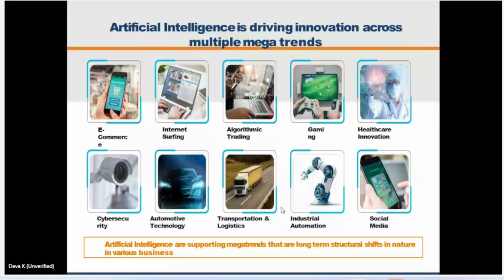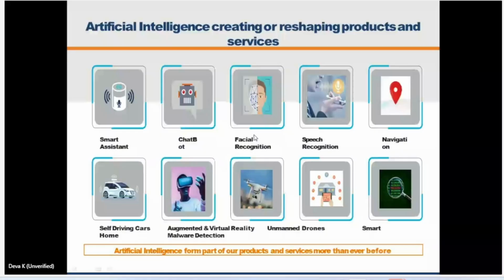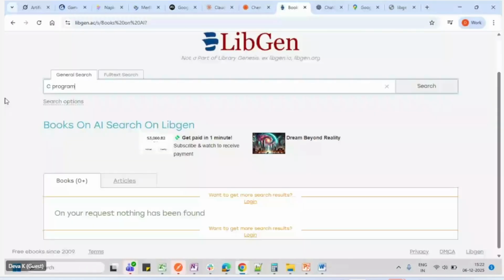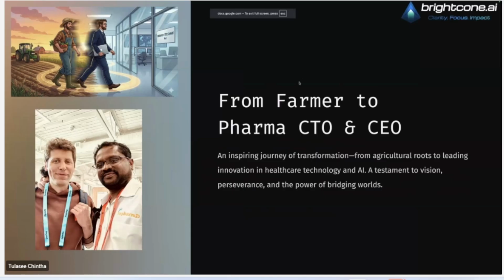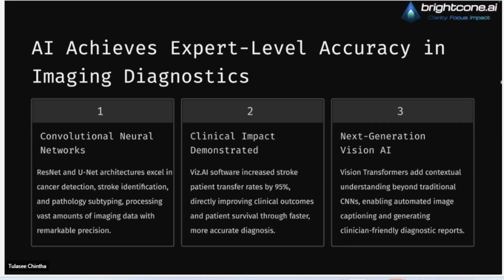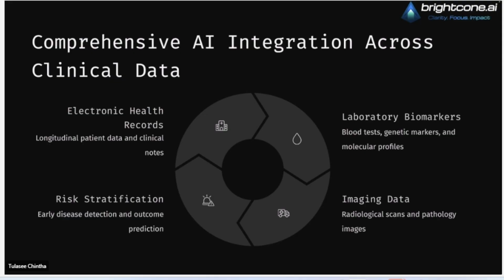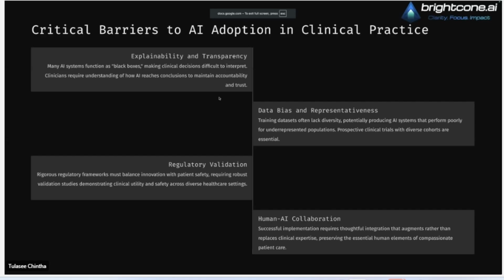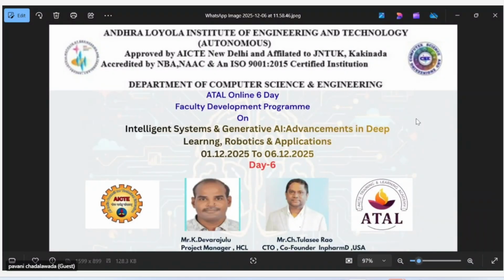Artificial Intelligence Driving Innovation Across Mega Trends: GROQ, NLP, ChatGPT, Brightcone.ai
Artificial Intelligence Driving Innovation Across Mega Trends: GROQ, NLP, ChatGPT, Gamma & Brightcone.ai

AI is accelerating innovation across today’s most disruptive mega trends — from ultra-fast processing engines like GROQ to advanced NLP models such as ChatGPT, and new creative and analytical tools like Gamma and Brightcone.ai. This video breaks down how these technologies reshape industries, boost productivity, and spark entirely new forms of intelligence. You’ll learn:
• How GROQ’s compute architecture enables next-gen AI speed
• Why NLP models like ChatGPT are powering breakthroughs in communication
• How Gamma is redefining content creation and presentation workflows
• The role of Brightcone.ai in data intelligence, automation, and insight generation
• How all these tools collectively drive the future of innovation, automation, and digital transformation

Perfect for tech enthusiasts, innovators, and future-focused creators, this guide shows how AI is shaping the next wave of global mega trends.

AI mega trends, GROQ AI, natural language processing, ChatGPT technology, Gamma AI tool, Brightcone.ai, AI innovation, future technology trends, automation tools, digital transformation AI, next-gen computing